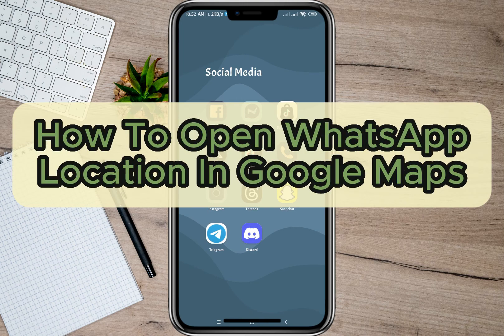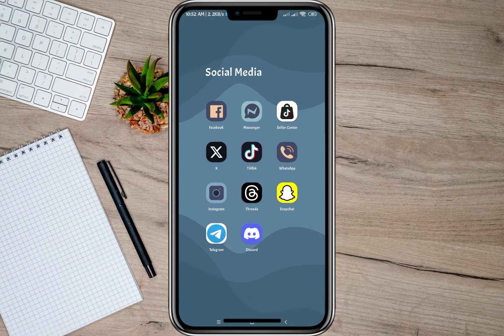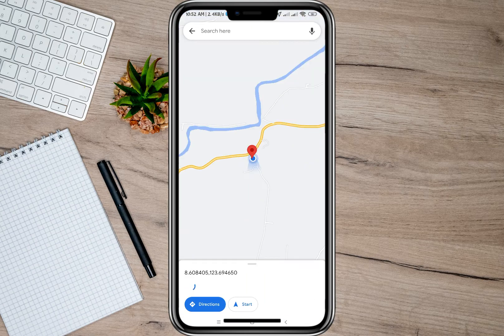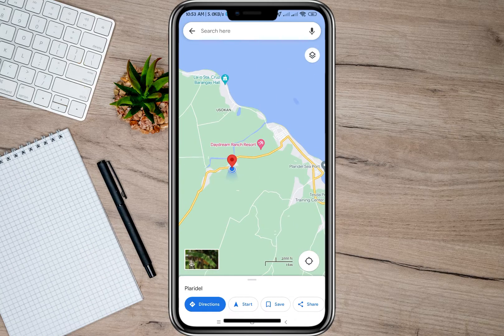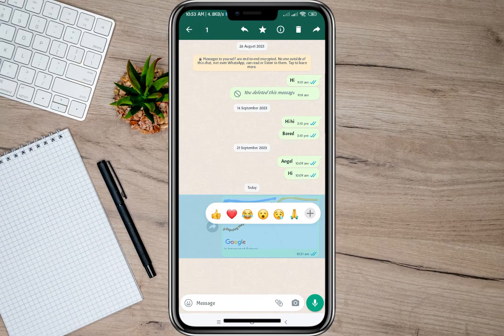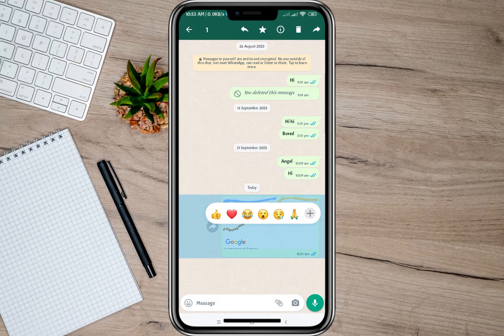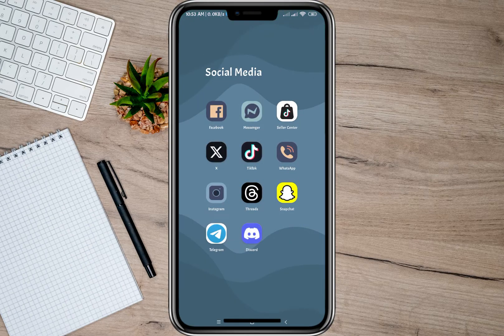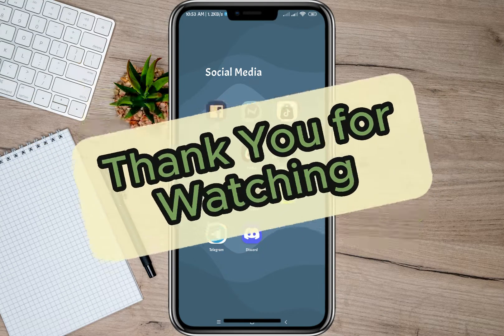How To Open WhatsApp Location In Google Maps (Update)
Lost in translation? 🌍 Never again! In this quick and easy tutorial, we're going to show you the ropes on "How to Open WhatsApp Locations in Google Maps." 📱🗺️

Are you tired of trying to decipher those WhatsApp location pins? Fret not! With our simple guide, you'll be able to seamlessly transition your shared locations from WhatsApp to Google Maps. Get ready to explore and navigate like a pro.

We'll cover everything, from:
👉 Sharing your location on Google Maps.
👉 Opening shared locations from WhatsApp.
👉 Using Google Maps for detailed directions.
👉 Making your travel experiences a breeze!

Join us on this tech-savvy journey, and say goodbye to location-related confusion. 🚗🌟